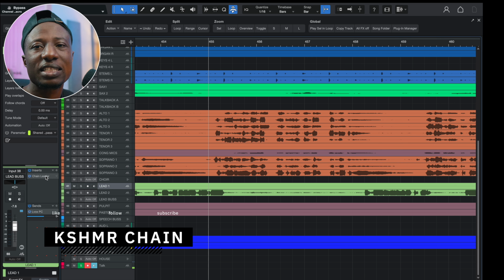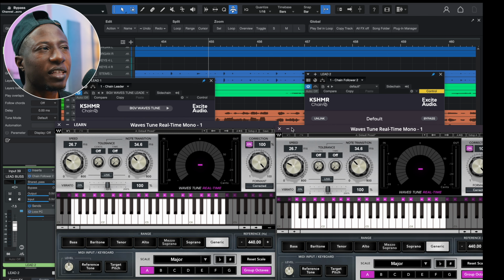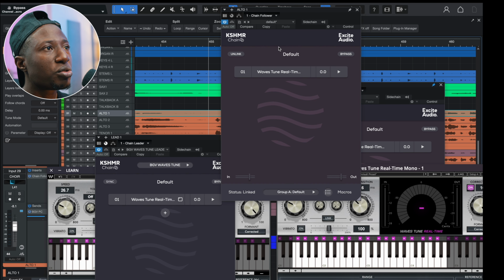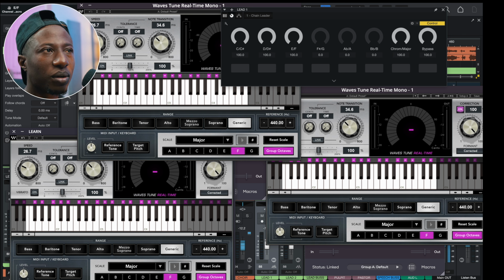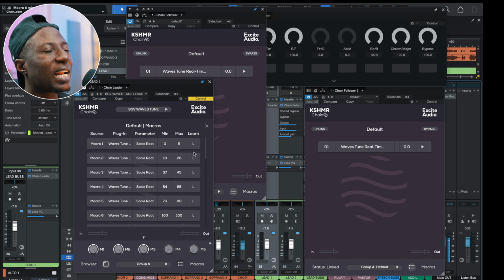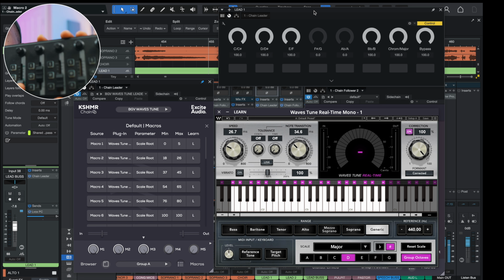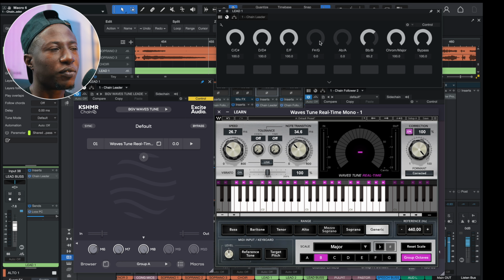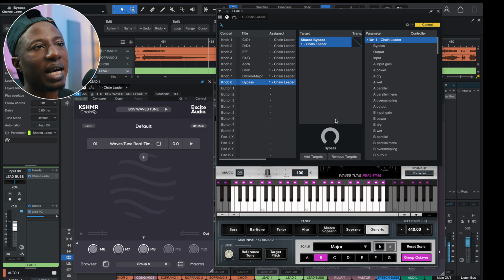1 Control to change all WavesTune - KSHMRChain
In this Video, I'm showing you guys how you can tweak a single knob and control similar parameters of multiple instances of a plugin.

Support by buying any of my products below.

CAMERAS
📷Sony a6700
📷Sony a7cii
📷DJI Osmo Action 4
📷DJI Osmo Action 5 (updated)
Smalll Rig DJI Action 3/4 Cage

LENS
Sigma 16mm f1.4
Sony 11mm f1.8
Sigma 18-50mm f2.8
Sigma 10-18mm f2.8

AUDIO
Sennheiser MKE 600
DJI Mic 2
Hollyland Lark M2